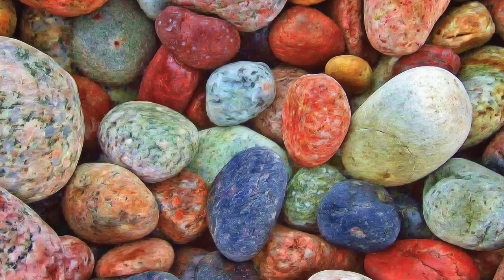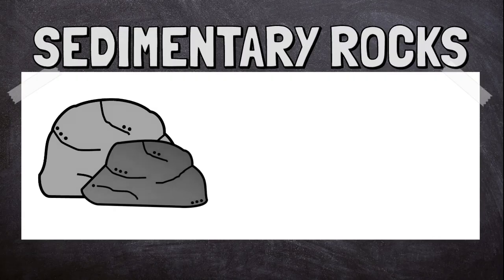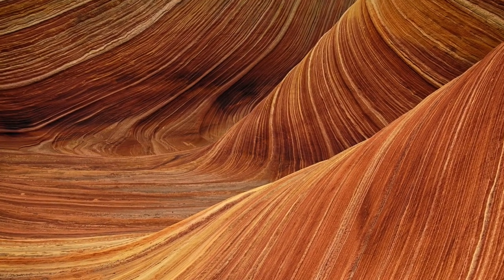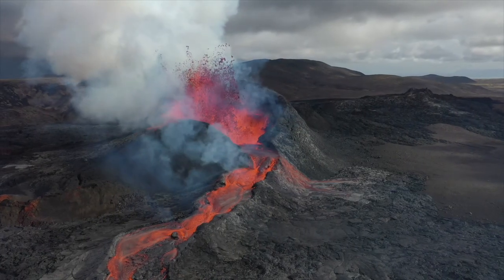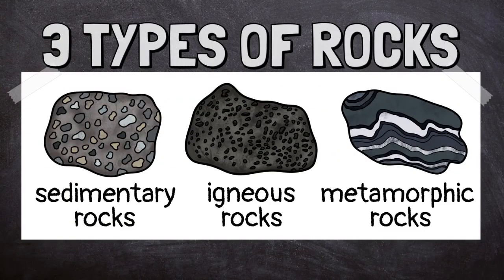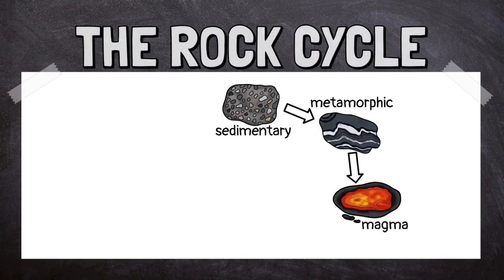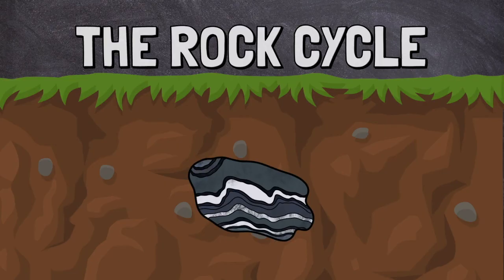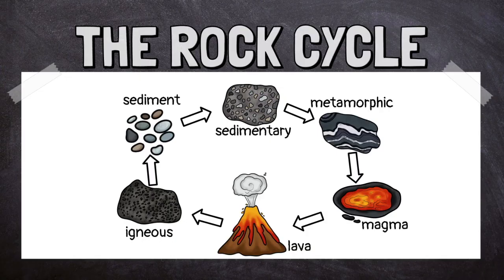What Is the Rock Cycle?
This video explains how the rock cycle works. It includes examples of sedimentary, igneous, and metamorphic rocks and explains of how they change from one type of rock to another. Click the link for a reading passage and comprehension questions that go along with the video